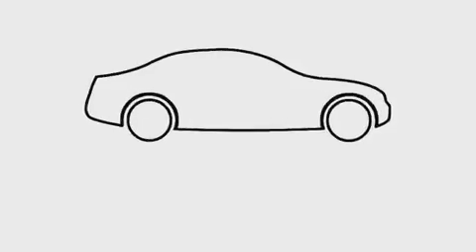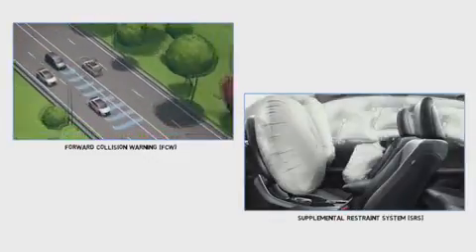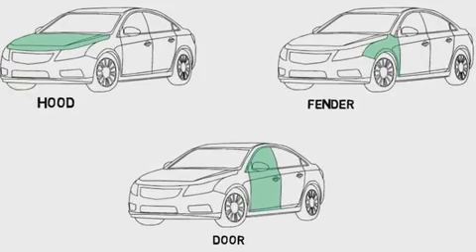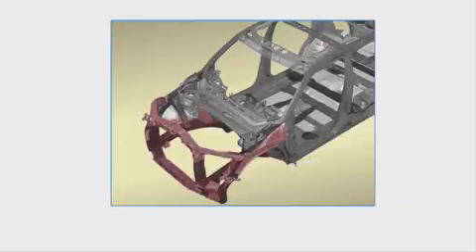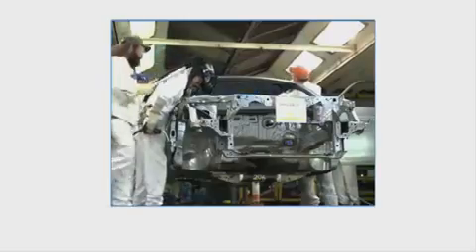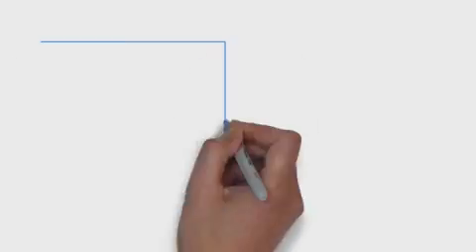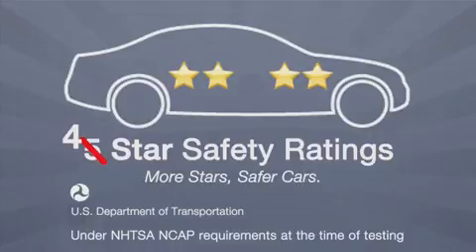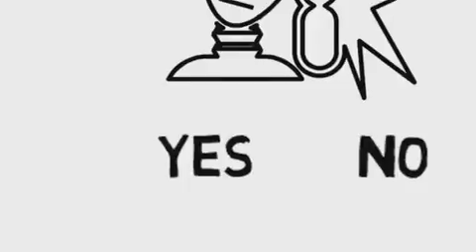Yes They Can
See how body parts can affect vehicle safety performance.